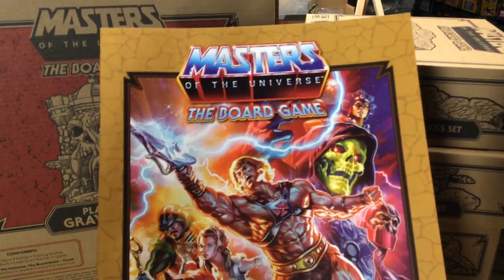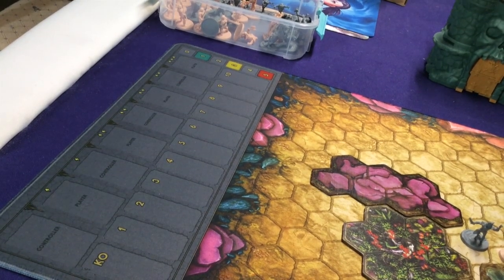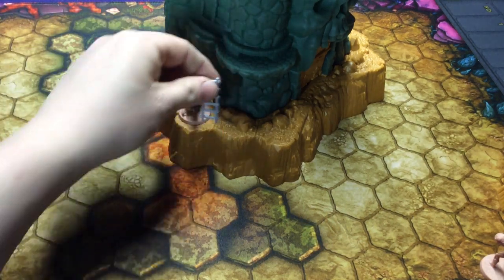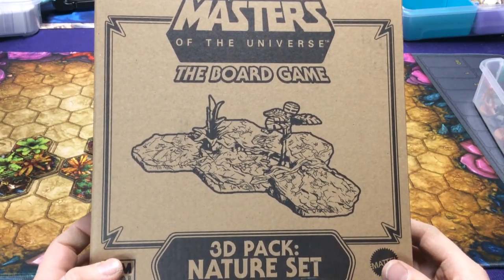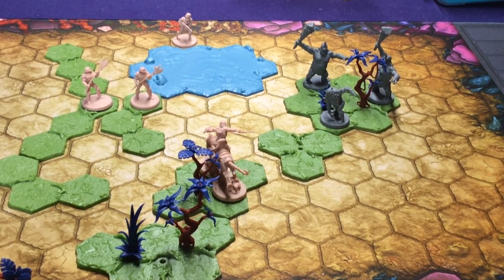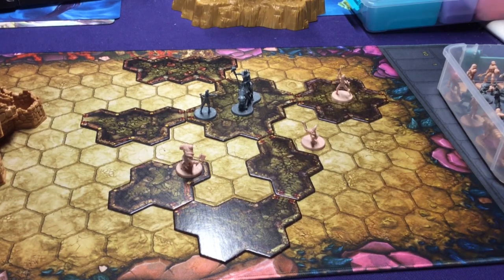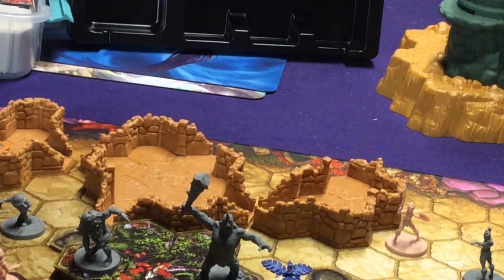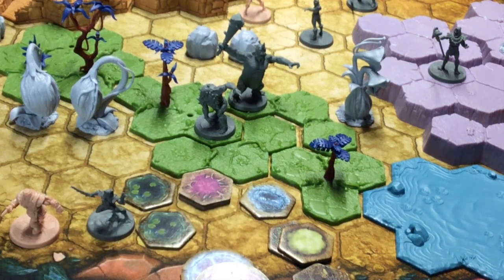Masters of the Universe: Clash For Eternia - 3D Castle Grayskull and 3D Terrain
Battling for Eternia, take control of the Masters of the Universe or the Evil Forces in this strategy miniatures game.

This video shows off all the optional 3D Terrian and Castle Grayskull pieces.